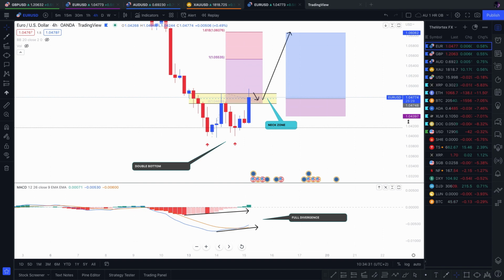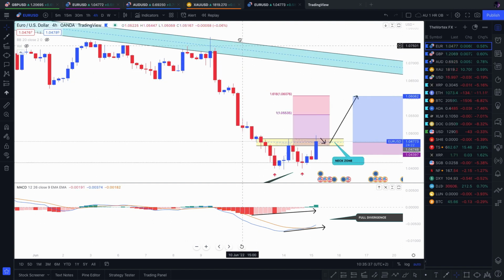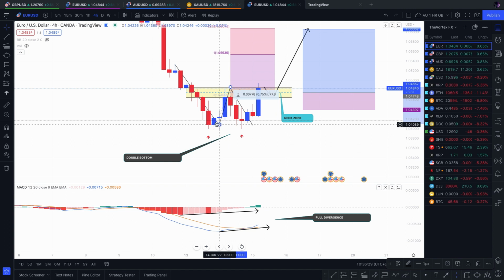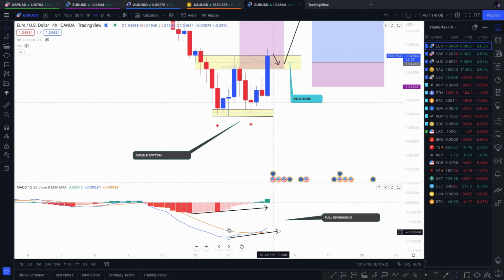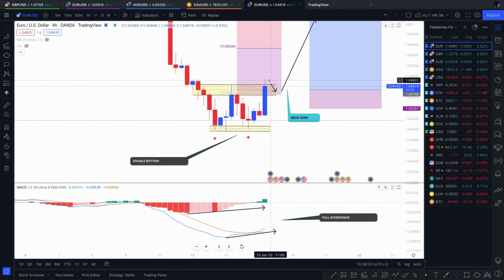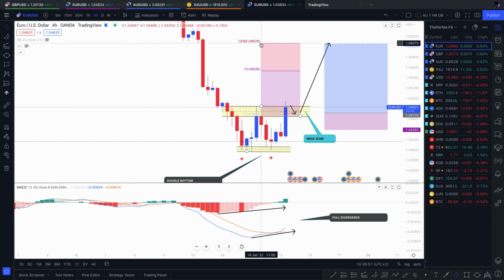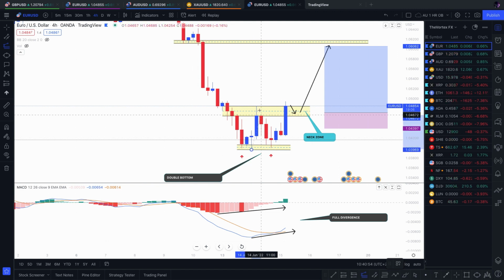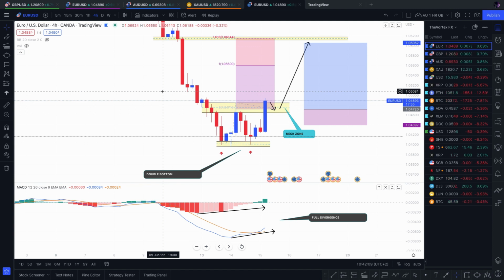EUR/USD Double Bottom Pattern, 4 Hour Time Frame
Hi Traders,

I am looking at this potential Double bottom forming on the 4-hour time frame for EUR/USD
We have pure divergence showing on the MACD.
We have sellers weakening out on the histogram as well as the MA lines.
This current candle needs to close ideally above the neck zone but needs strong bullish volume to accompany it.
If we see that, then we can wait for a retracement back into the neck zone before opening up a long position.
I have used the trend-based fib extension tool to pre-determine my targets.

Trade safe out there!

FSP